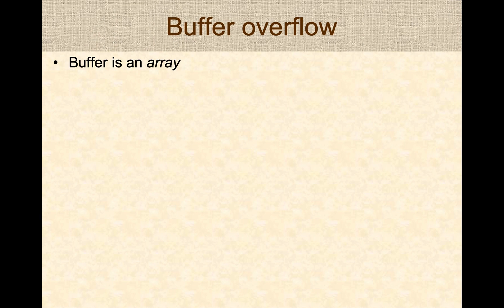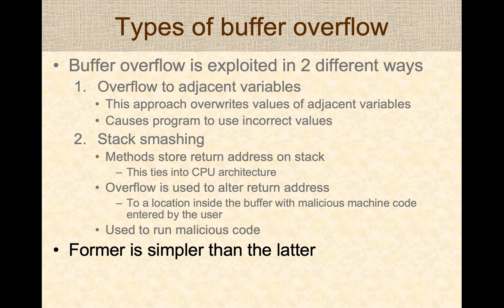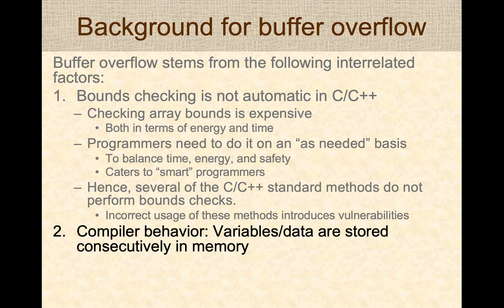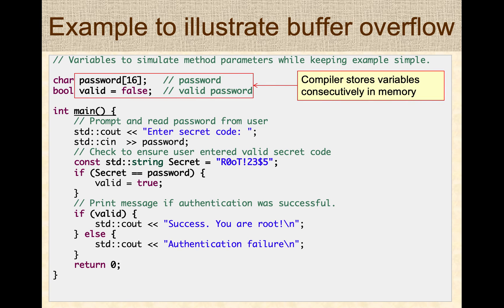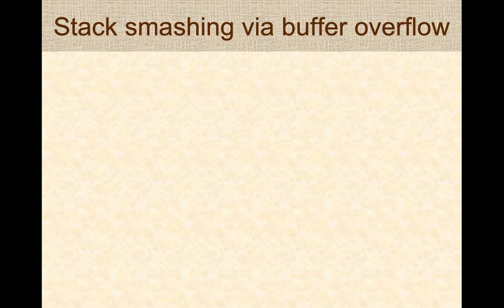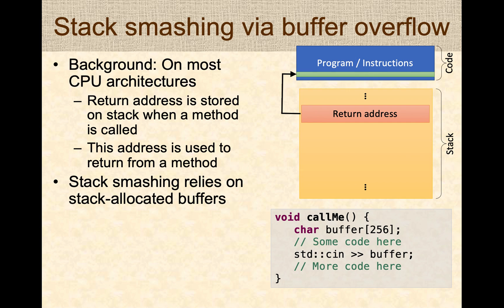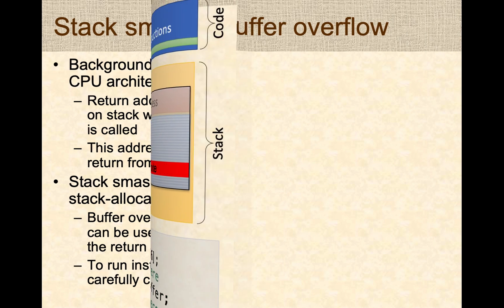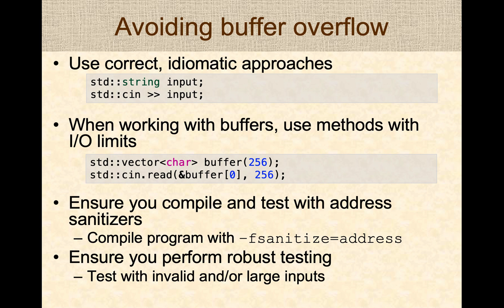Cybersecurity: Buffer overflow attacks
This video is part of the cybersecurity series of presentations. This presentation does a deep dive into the topic of buffer overflow attacks. The video uses an example C program to present details on how buffer overflow occurs in a program. It also discusses how to buffer overflow can be used to run malicious programs. The presentation includes suggestions to mitigate buffer overflow issues in programs.